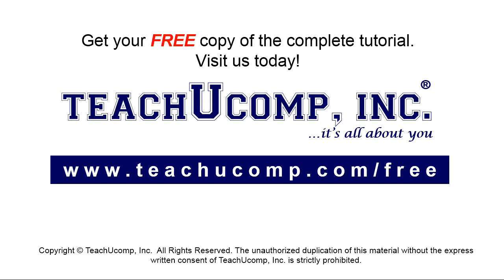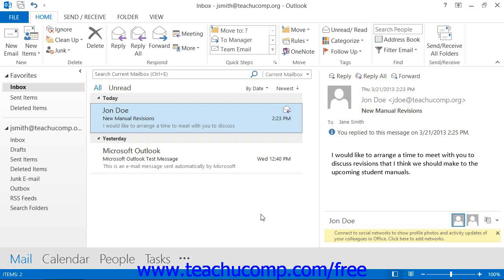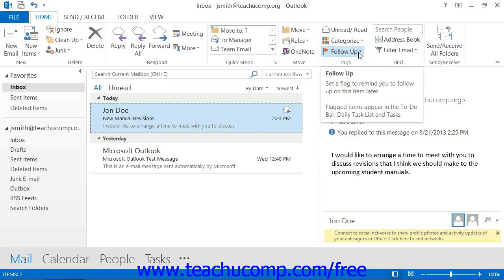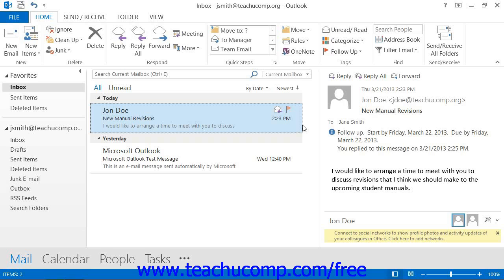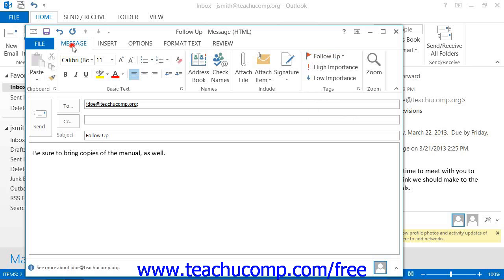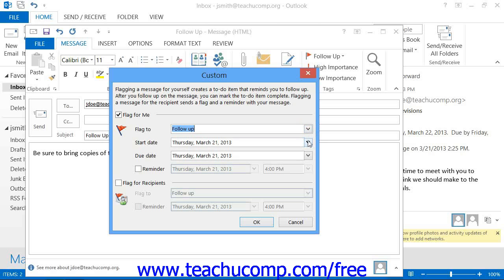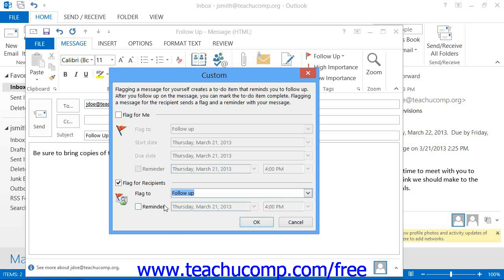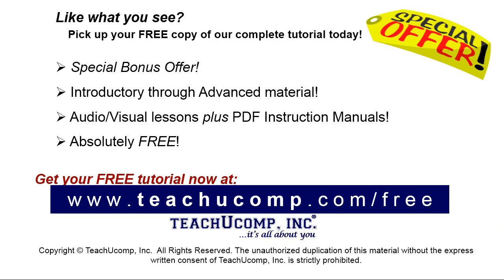Outlook 2013 Tutorial Message Flags Microsoft Training Lesson 3.3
Learn how to use message flags in Microsoft Outlook - the most comprehensive Outlook tutorial available. Visit us today!